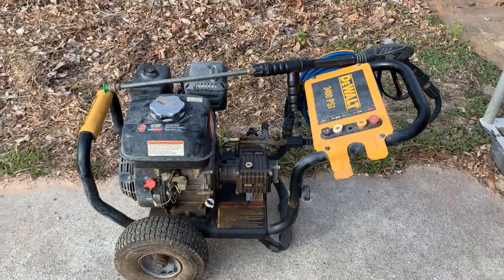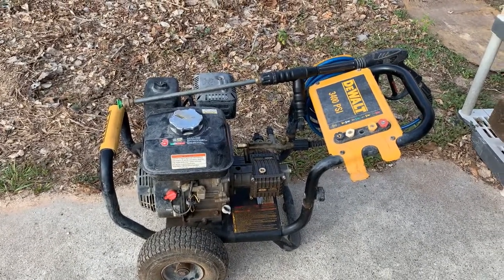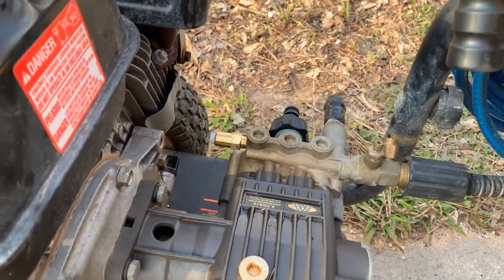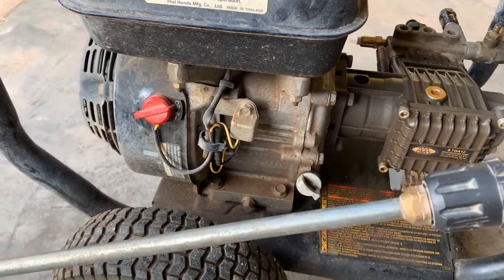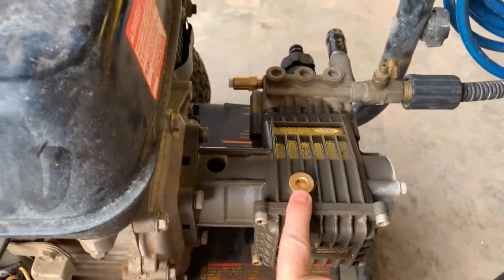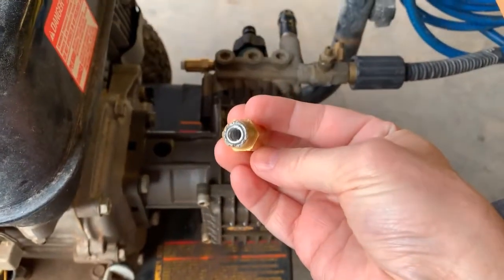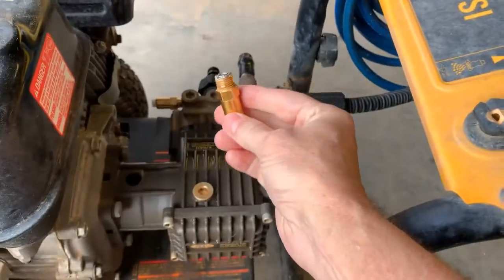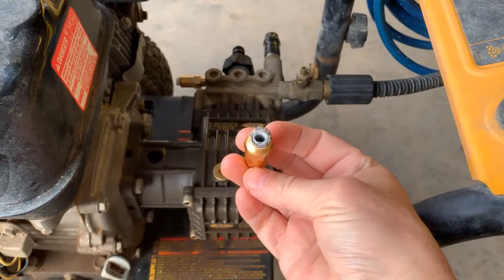DeWalt power washer with Honda engine dies (stalls under load) and how I fixed it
After years of no problems, I suddenly had a stalling under load issue with my power washer. I searched YouTube for solution, but I found none that worked. When I started to disassemble the pump I found a clogged thermal relief valve.